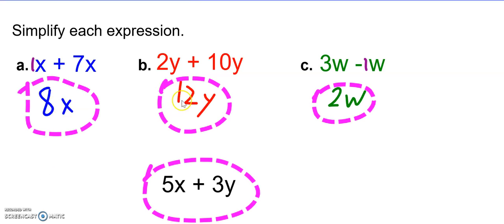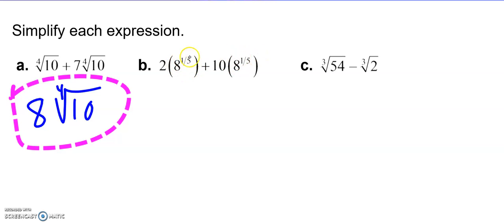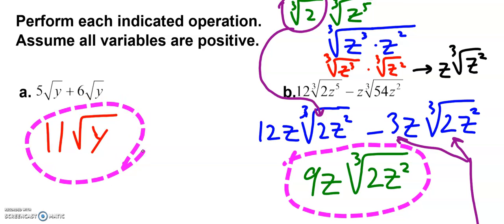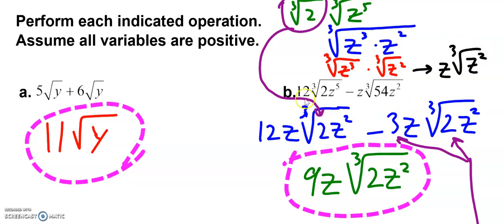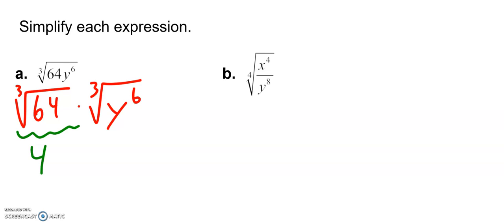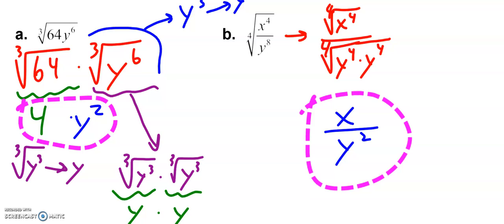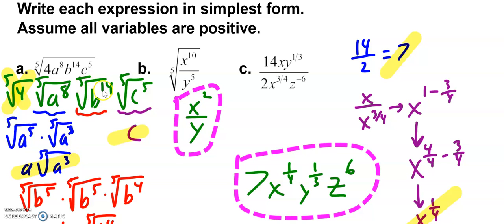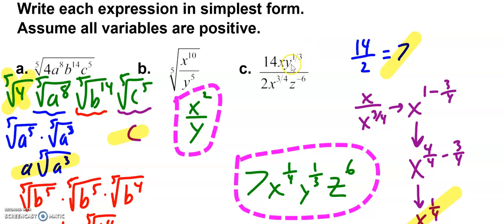Combining and simplifying radical expressions